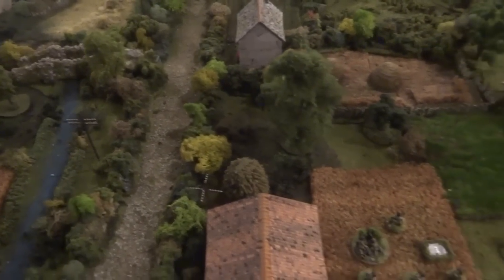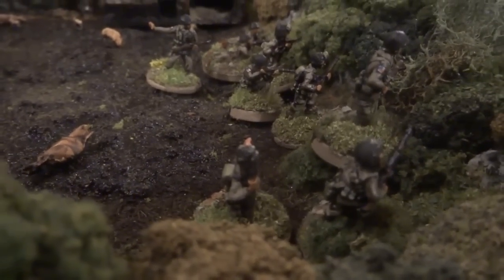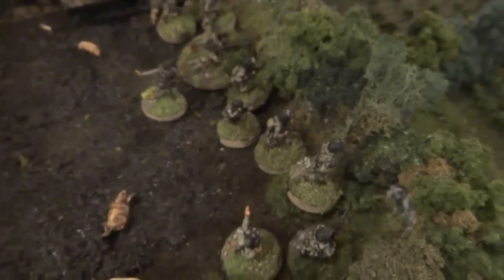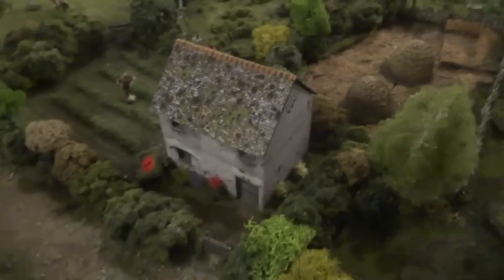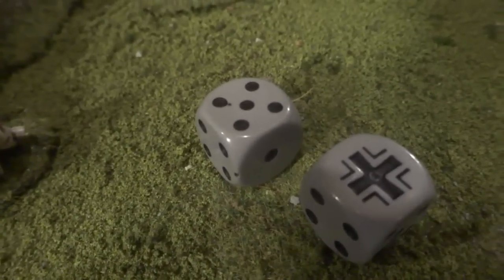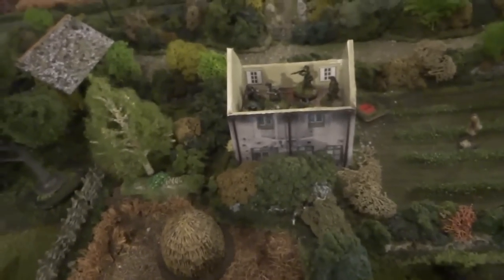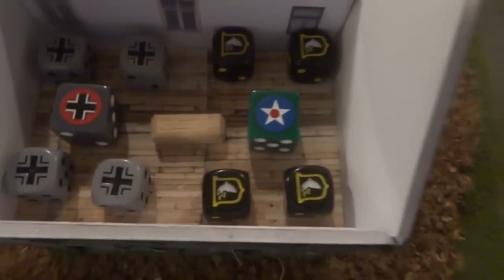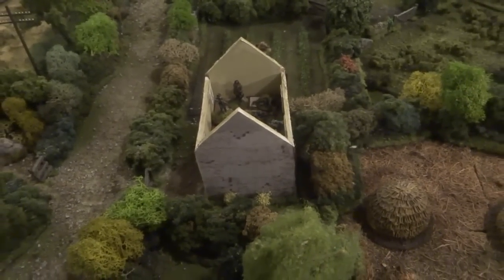Crossfire Wargame Episode I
Tutorial Game of Crossfire  Episode I
Table Top World War II Game of Crossfire by Arty Conliffe